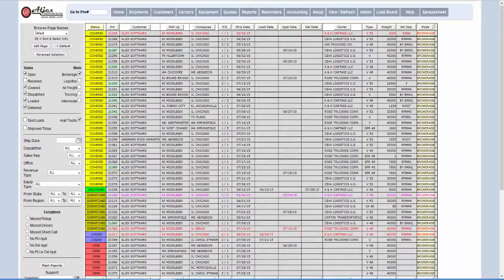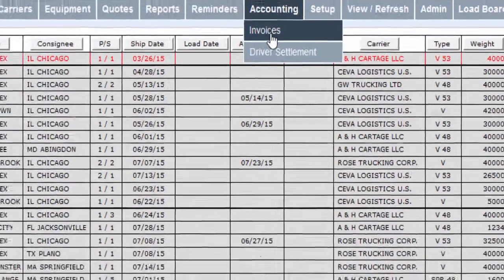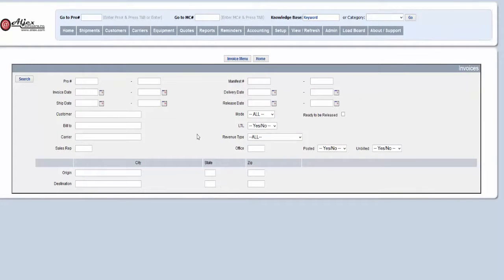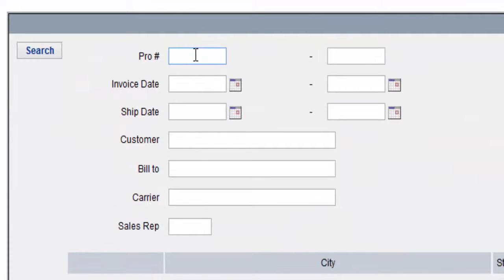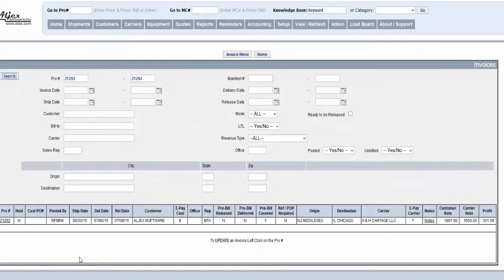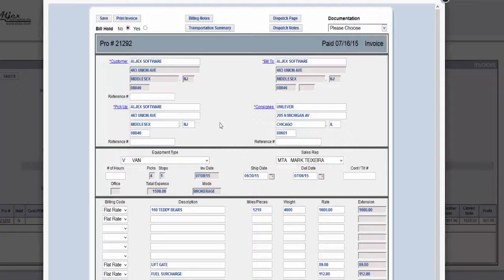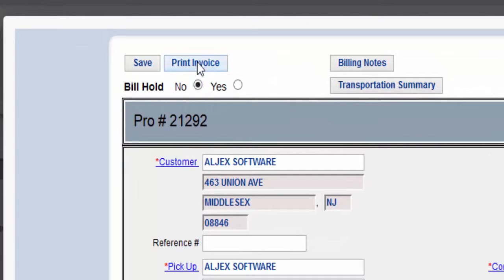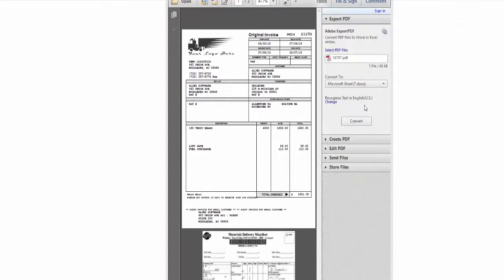Resending an Invoice